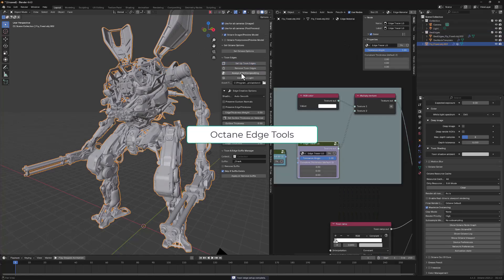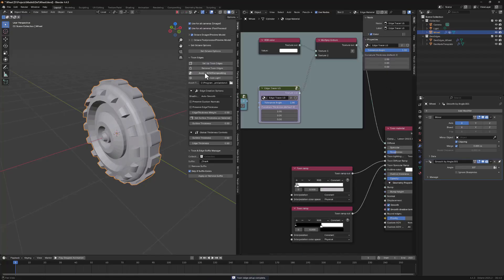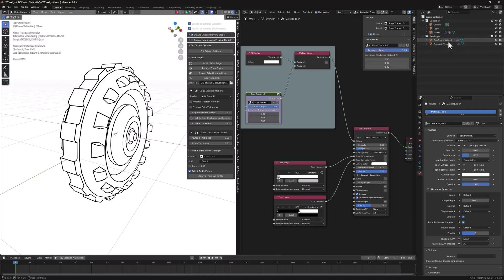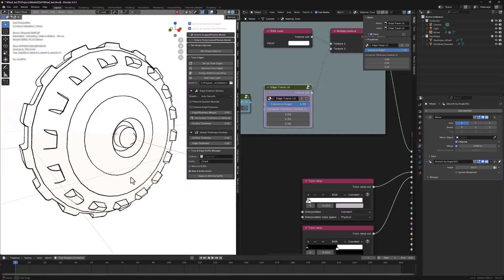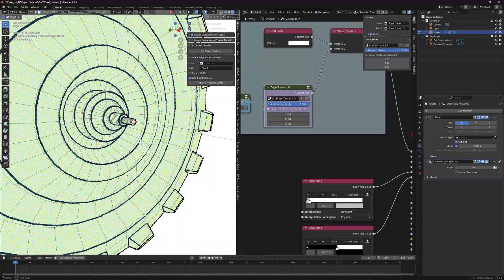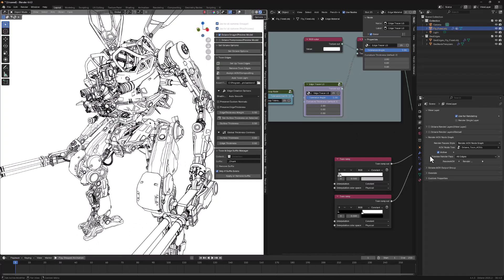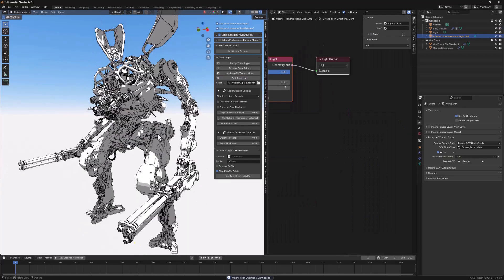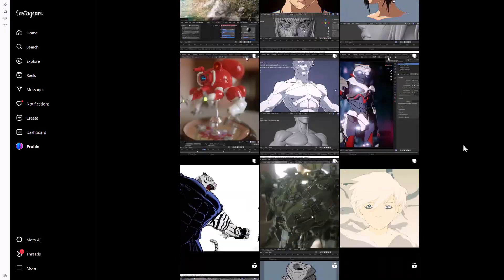Octane Edge Tools – Complete Toon Edge Setup in Blender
Create precise anime-style outlines using OctaneRender for Blender with this free toolkit.

I built this system out of passion for anime and stylized rendering — it’s clean, fast, and completely integrated into your workflow. And yes, it’s completely free.
🔗 Download the Tools and Documentation – FREE

📌 Includes:

– Toon Edge setup with Geometry Nodes
– AOV + Compositing configuration
– Edge Material and Shader tools
– Vertex group and suffix manager
– Material tolerance tools

🛠 Compatible with: Blender 4.4.3+ and Octane 2025.2 (Custom Build only for now)
💸 Free to use – no sign-up, no strings attached

🎨 Model Credits
The base character model featured in this video is provided by Big Medium Small — an incredible resource for high-quality character kits and assets.